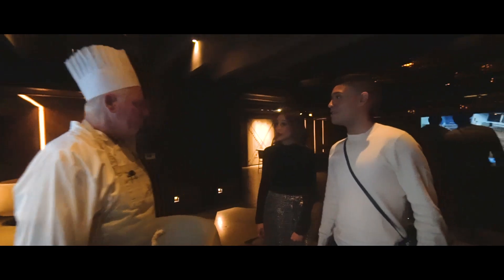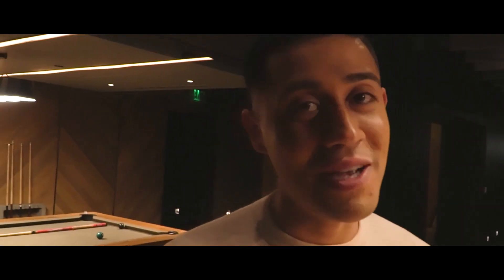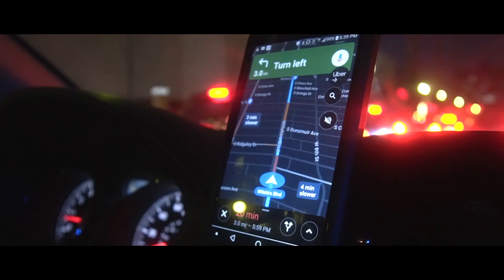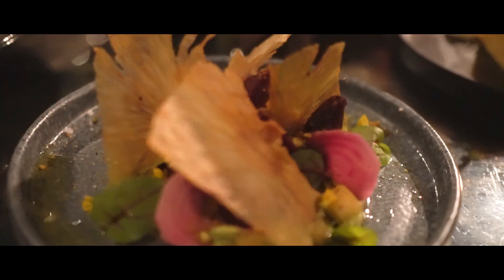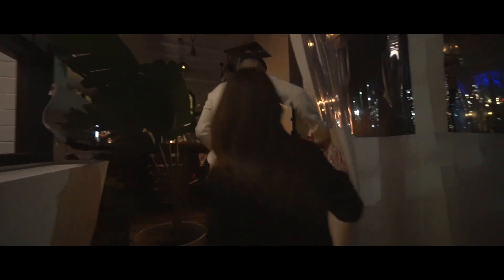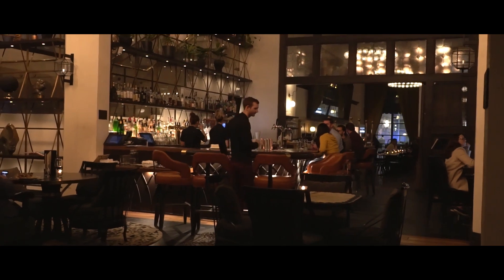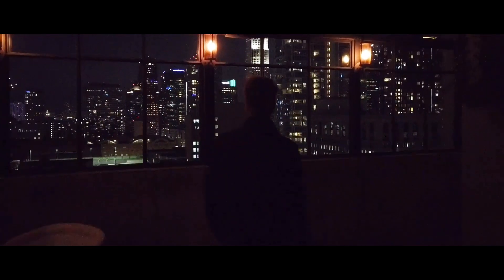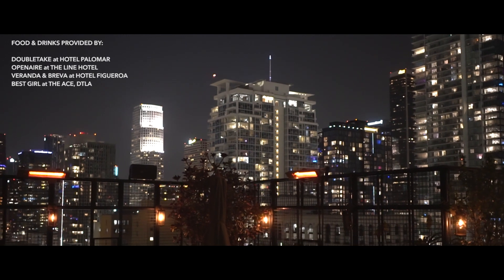Five Dinners, One Night: 5 Live dineL.A. Restaurant Crawl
Winter 2020 dineL.A. Restaurant Week features two weeks of set menus at the city's best restaurants, starting January 17th and running through the end of the month.

KTLA 5 Live tried 5 menus in one night to showcase what local hotel restaurants have to offer. You’ll feel like you’re on vacation, but really you’re just getting a good deal at some of the best hotel restaurants in Los Angeles. Chefs across the hospitality industry tell us they're renovating their dining space and menu offerings to reflect more than an amenity to guests, but rather a destination spot for locals to dine.

To find a spot participating in dineL.A., click here.

Note from the team: Remember to ask your server or host for the menu!

Featured:

Double Take in Palomar - 10740 Wilshire Blvd, Los Angeles CA 90024
OpenAire at The Line LA - 3515 Wilshire Blvd, Los Angeles, CA 90010
Breva and Veranda at Hotel Figueroa - 939 S Figueroa St, Los Angeles, CA 90015
Best Girl at ACE DTLA - 929 S Broadway, Los Angeles, CA 90015